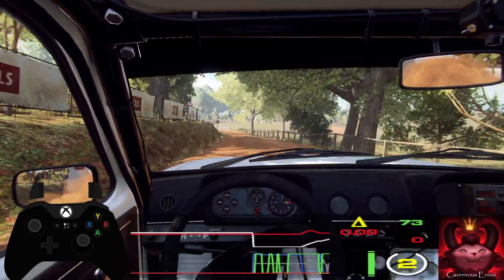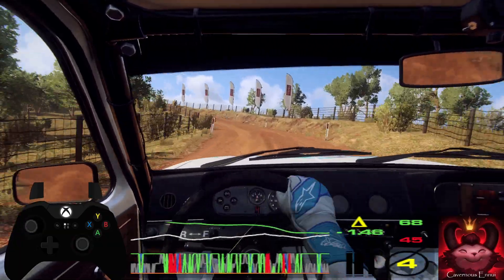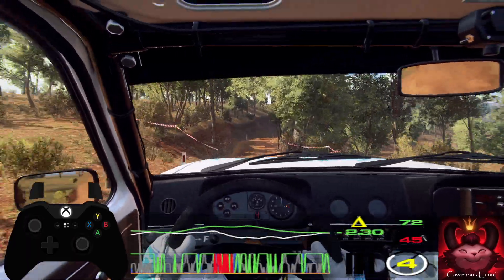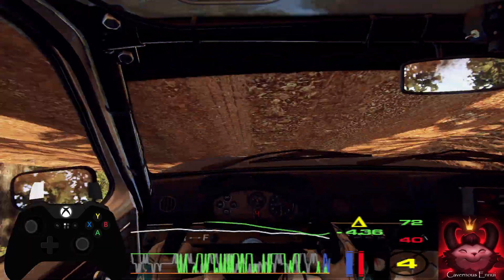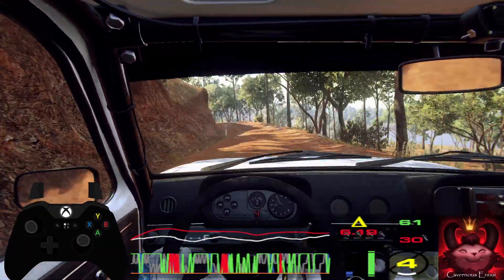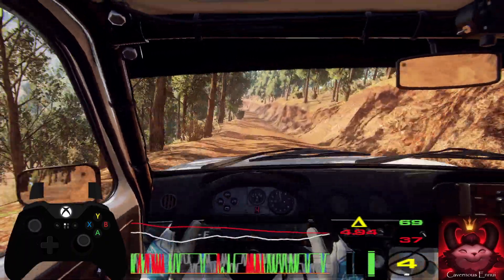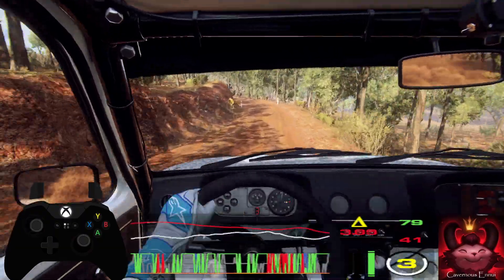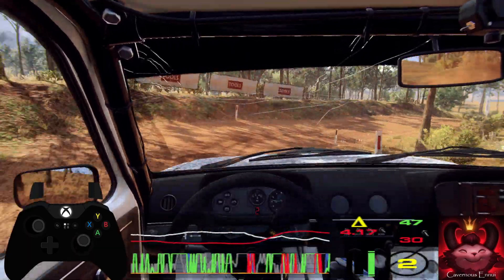Noorinbee Ridge Ascent no cattle grid called Opel Kadett C GTE Dirt Rally 2.0